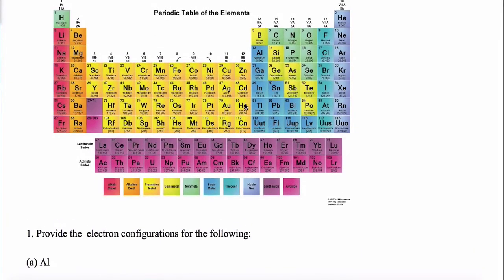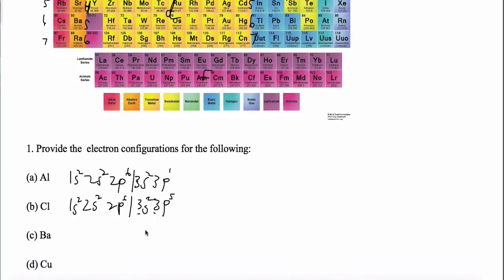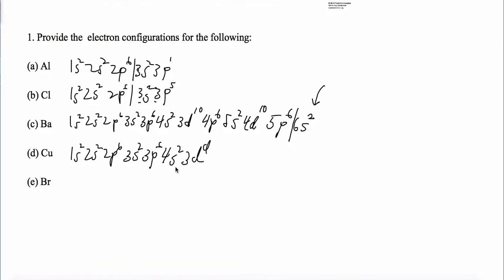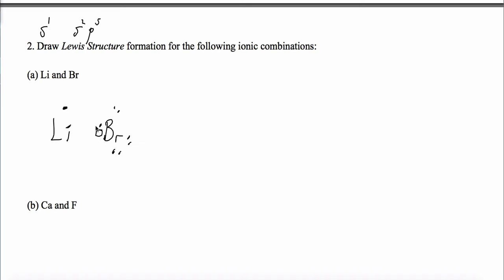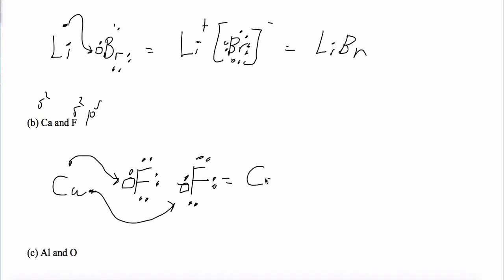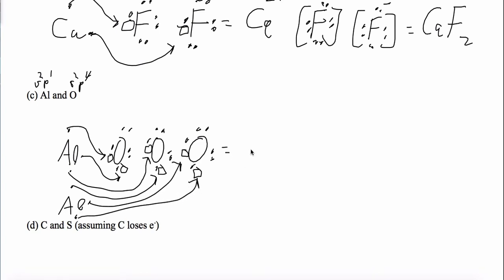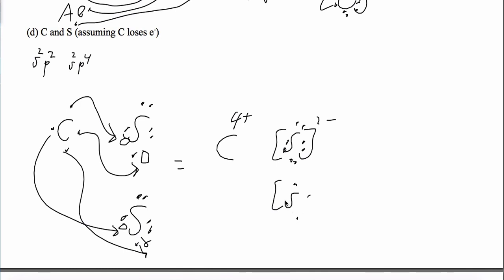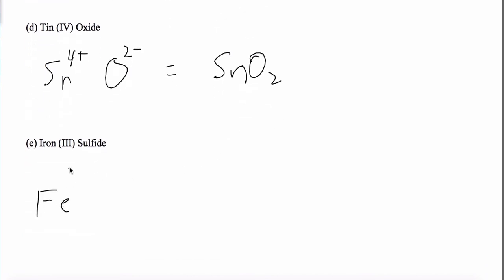Intramolecular Structure Video Examples Part 1 Ionics